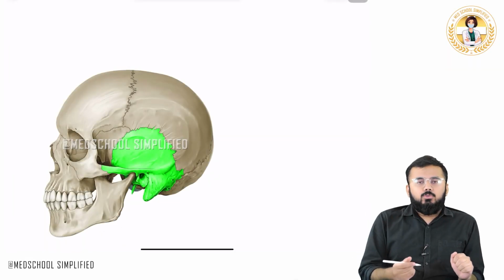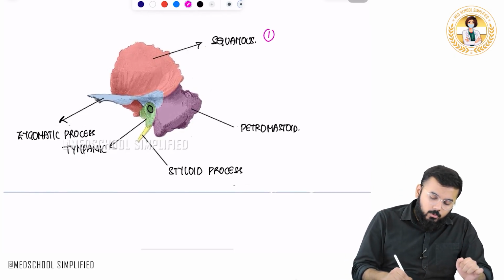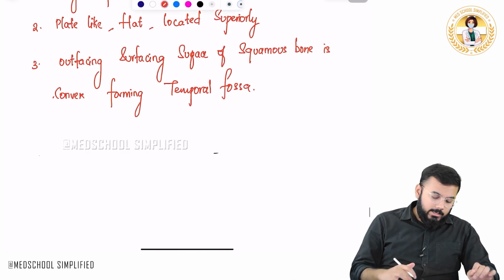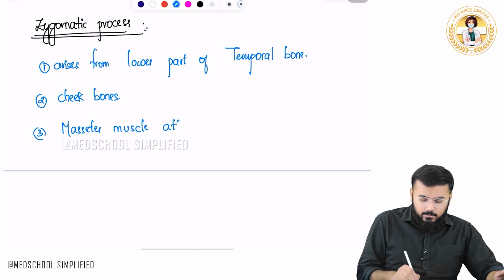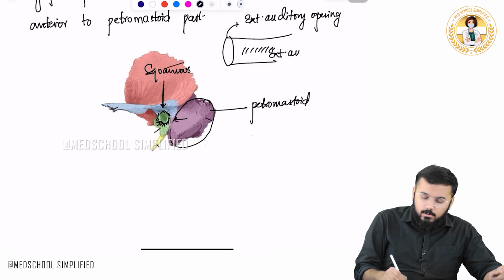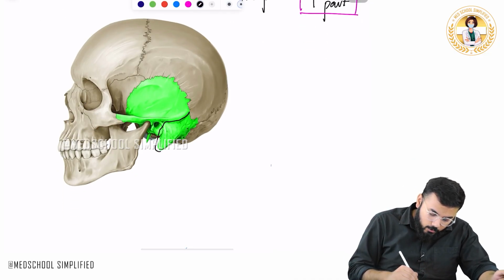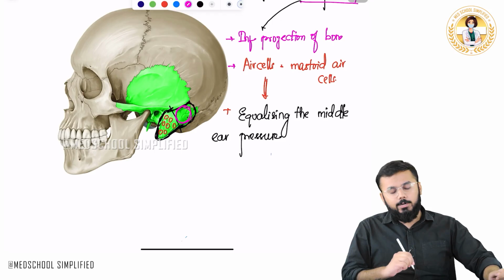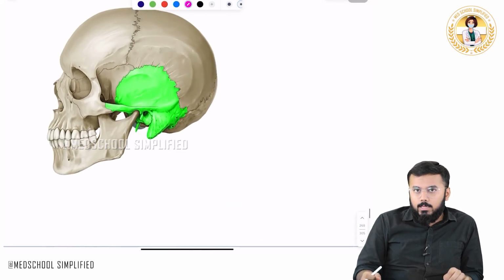11.Temporal Bone Anatomy | Gross Anatomy & Clinical Correlations | USMLE Step 1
Temporal Bone Anatomy | Gross Anatomy & Clinical Correlations | USMLE Step 1

In this high-yield anatomy lecture, we explore the temporal bone, one of the most complex bones of the skull base that houses structures essential for hearing, balance, and cranial nerve passage. The temporal bone forms part of the lateral skull wall and cranial floor, contributing to the middle and posterior cranial fossae. Because of its structural and clinical significance, it is a frequently tested topic in USMLE Step 1.

The temporal bone consists of five parts: the squamous part (thin, flat, forming the lateral wall of the skull), the tympanic part (surrounding the external acoustic meatus), the mastoid part (containing mastoid air cells that communicate with the middle ear), the petrous part (dense bone housing the inner ear structures), and the styloid process (a slender projection for muscle and ligament attachment).

Key foramina include the internal acoustic meatus (transmitting cranial nerves VII and VIII), the carotid canal (for the internal carotid artery), and the jugular foramen (with cranial nerves IX, X, and XI). The petrous ridge serves as an important neurosurgical landmark.

Clinically, the temporal bone is involved in mastoiditis, temporal bone fractures, vestibular disorders, and surgical approaches to the middle and inner ear. Its anatomy is vital for understanding hearing loss, facial nerve palsy, and complications of chronic otitis media.

By combining gross anatomy, functional detail, and clinical correlations, this lecture provides essential knowledge for Step 1-style questions and equips learners with insights directly applicable in ENT, neurology, and neurosurgery within U.S. and Western healthcare systems.